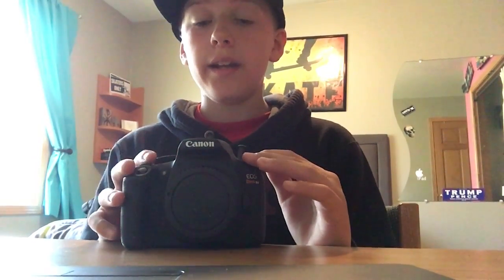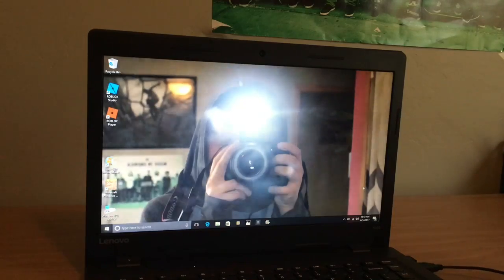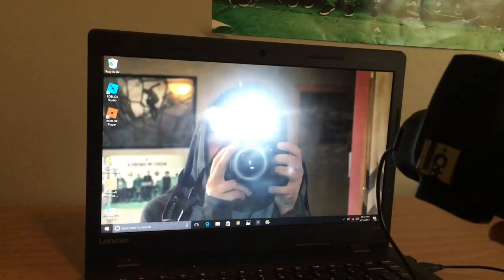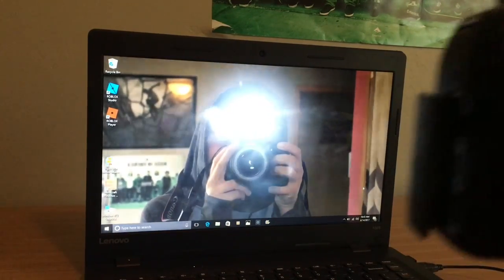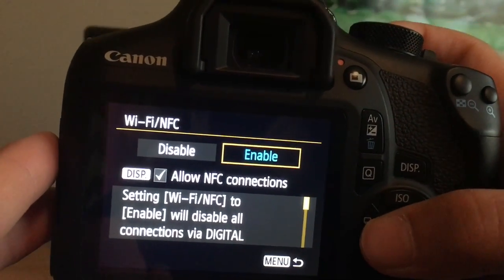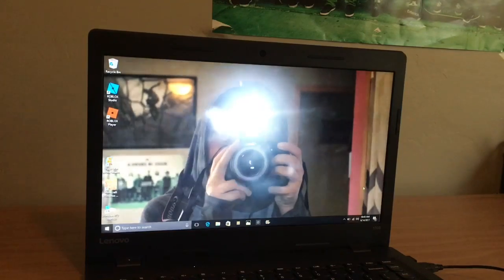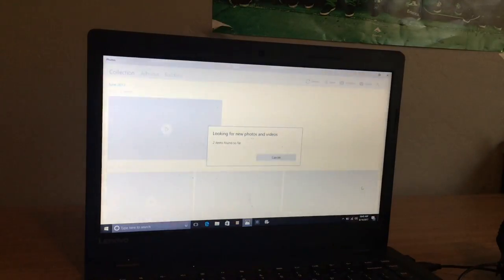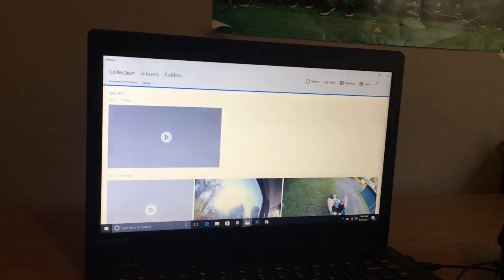How To Connect Your Canon EOS Rebel T6/1300D To Your Computer